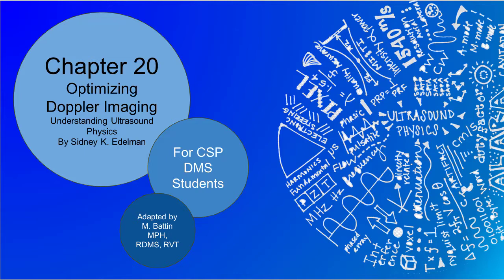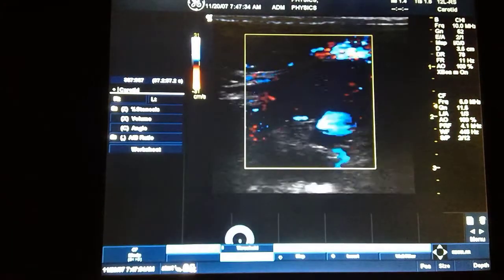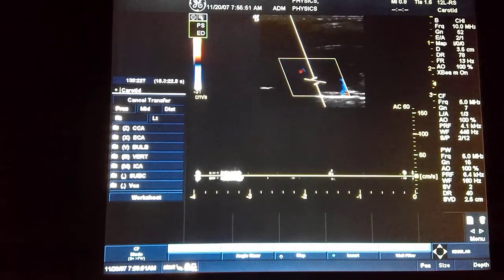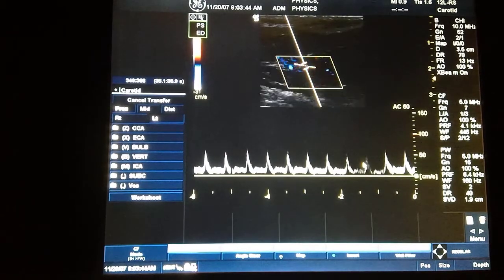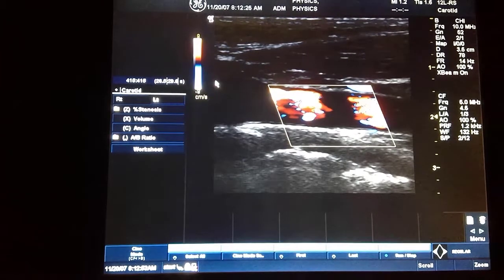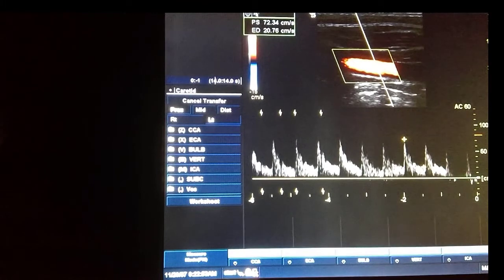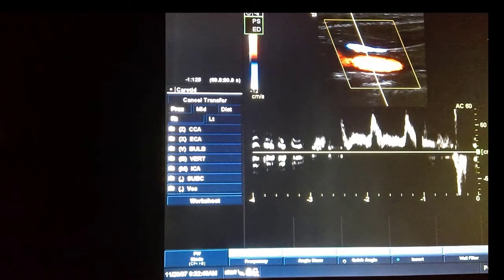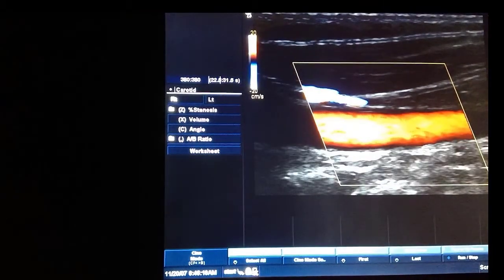Unit 11 Chapter 20